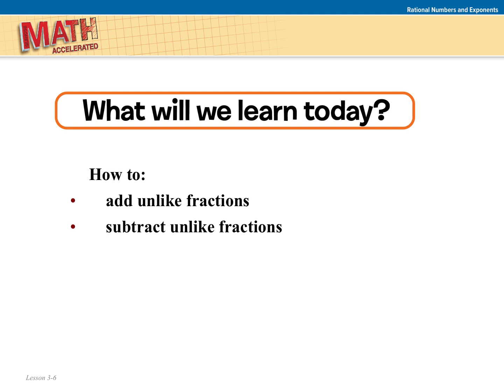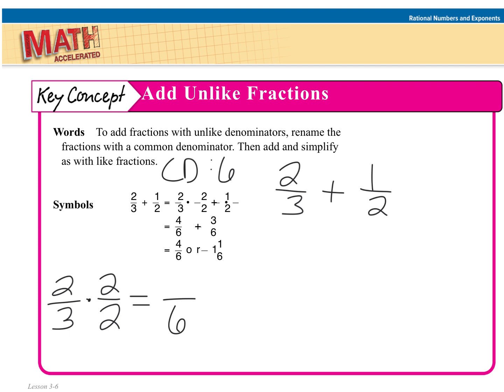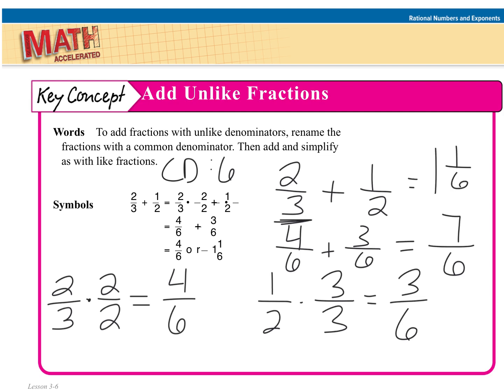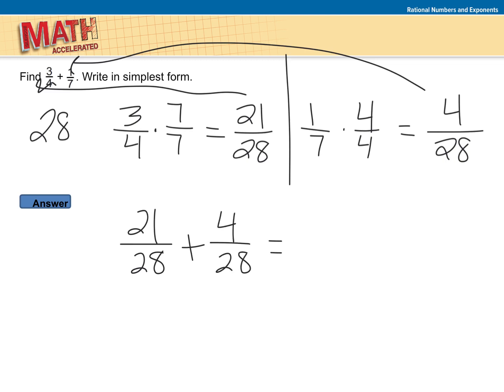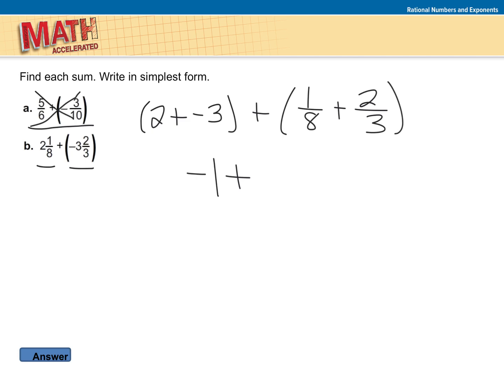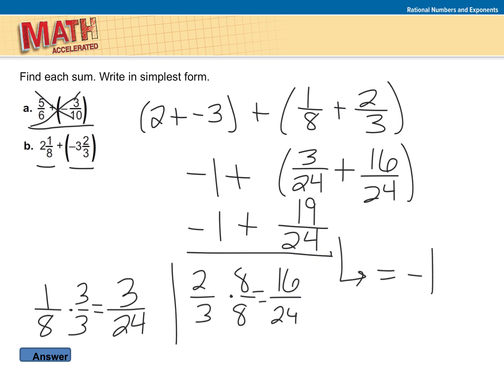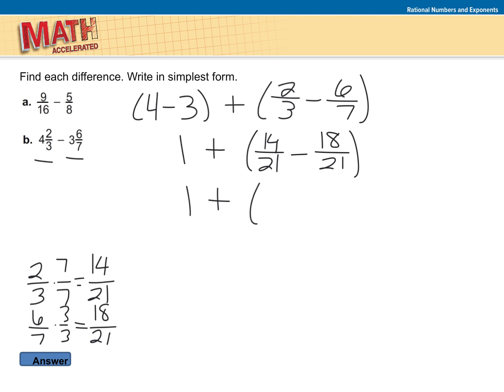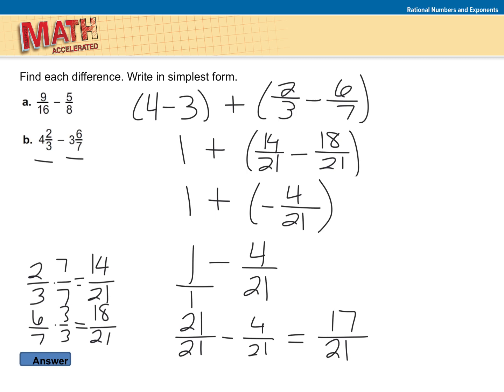Pre-Algebra Lesson 3.6 Notes